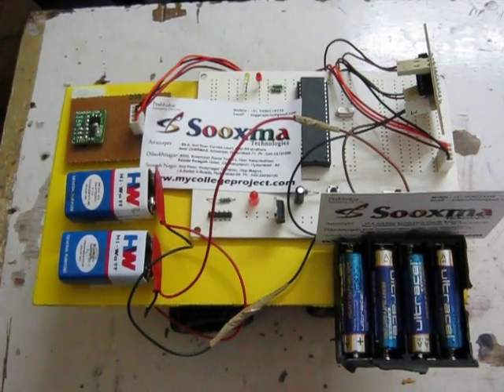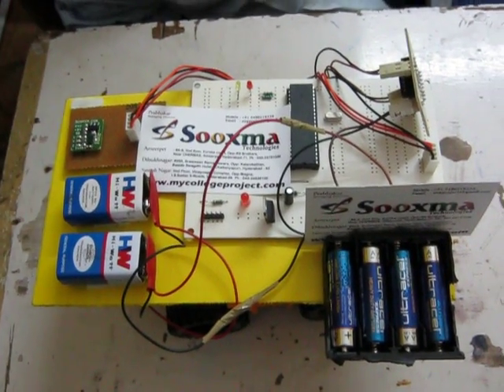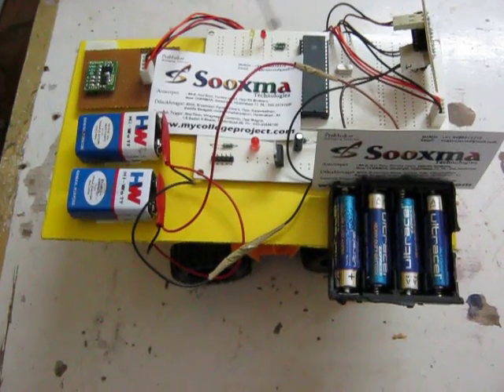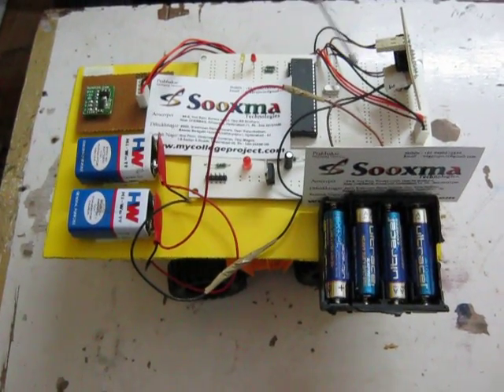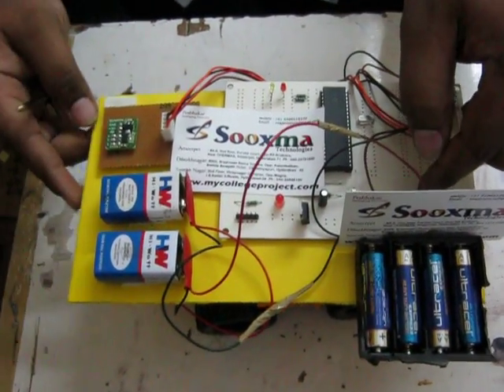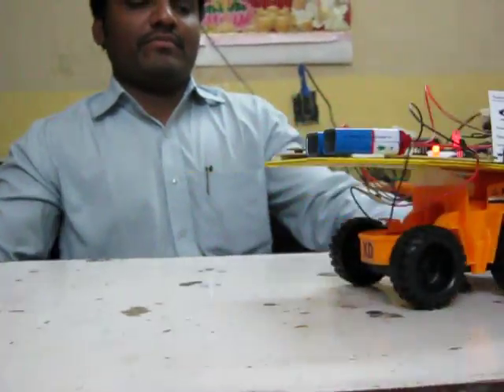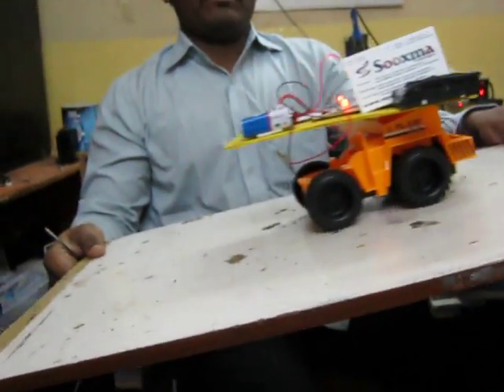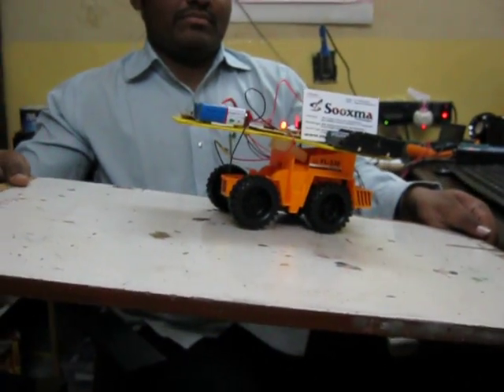MEMS based self-balancing Robot using PIC micro controller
Hyderabad, India.